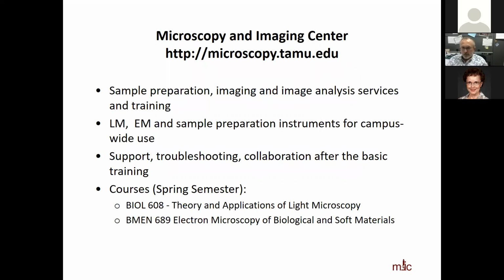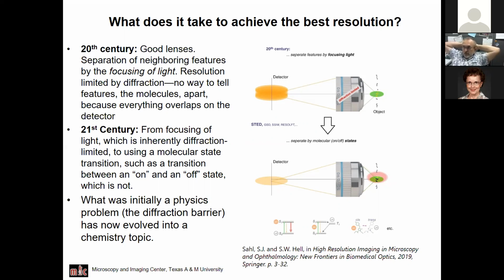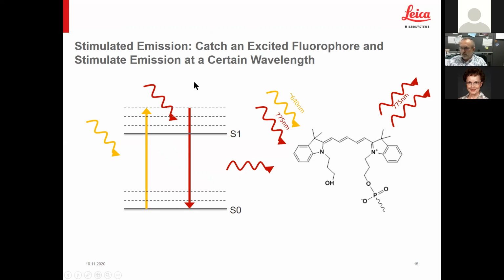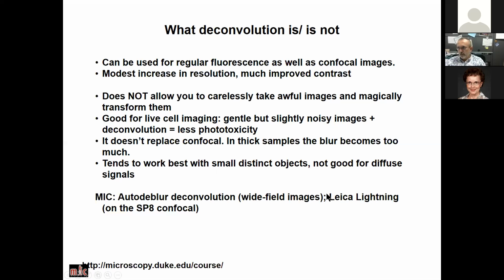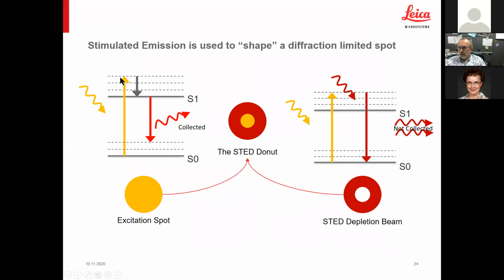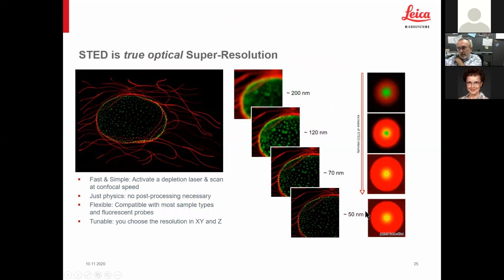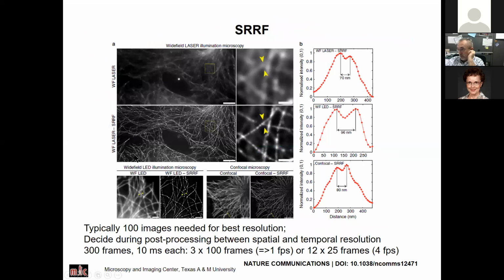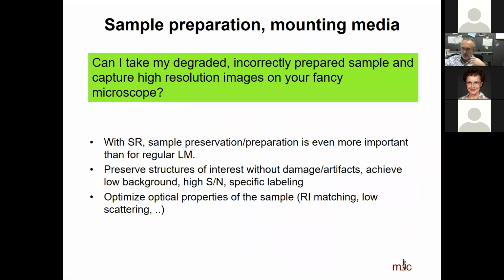November Virtual Lunch & Learn Intro to SuperResolution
Virtual Lunch & Learn Seminar at the Microscopy and Imaging Center covering an Introduction to Fluorescence Superresolution on the Leica SP8 and Leica DM6B.